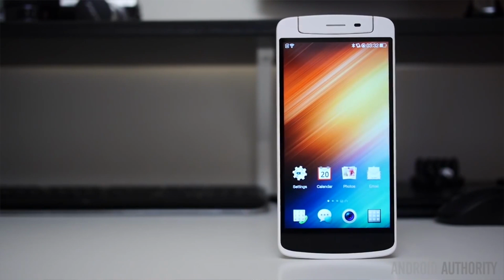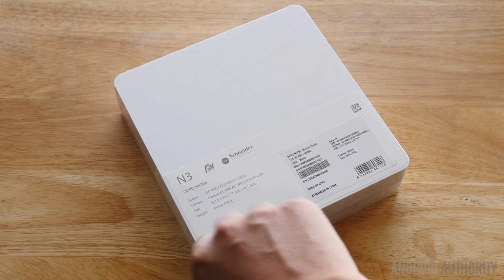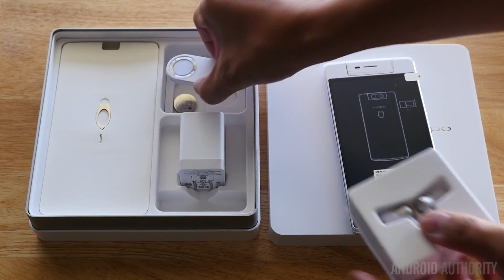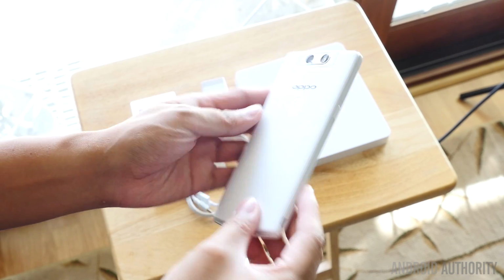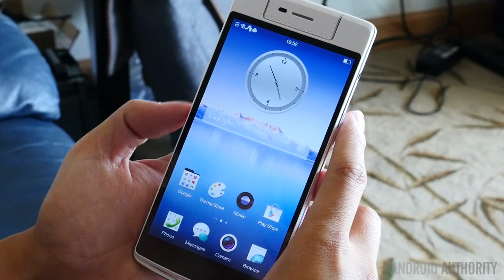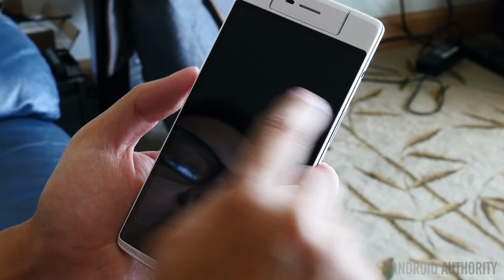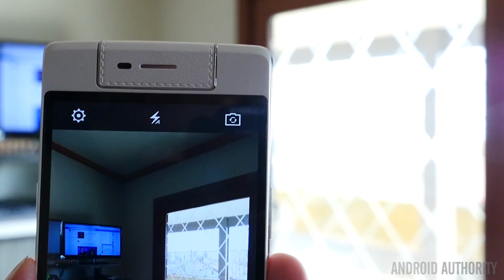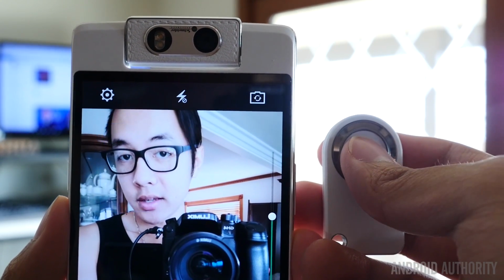Oppo N3 Unboxing and First Impressions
Oppo brings back the rotating camera, this time motorized, in the Oppo N3. Josh brings you his thoughts.